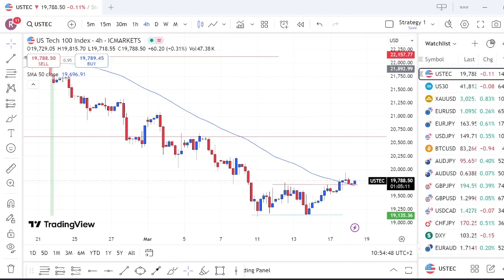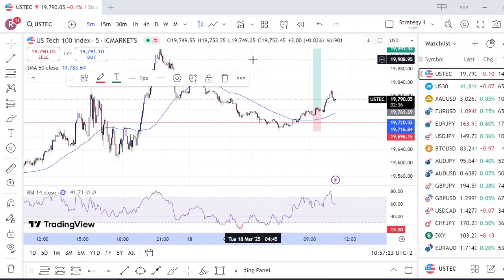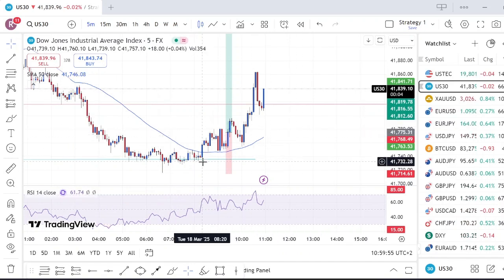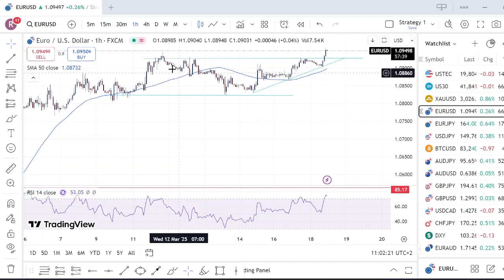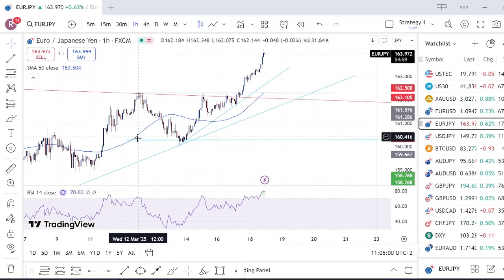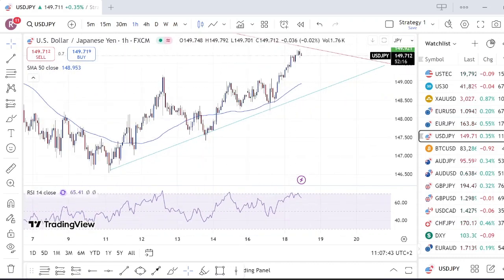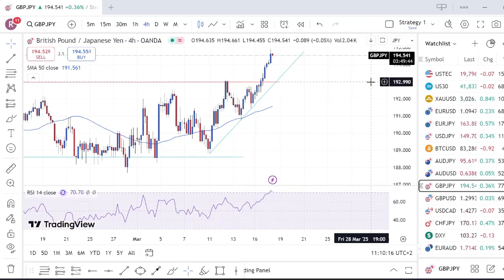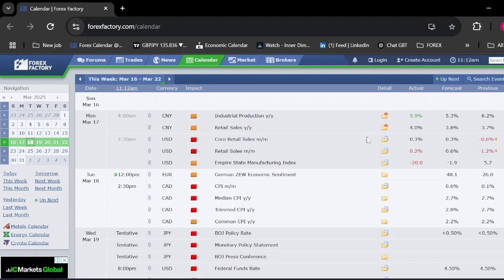Daily Market Analysis - 2025/03/18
Hey Everyone,

Welcome back to another Daily Market Analysis for Tuesday, 18 March 2025.

The markets looking a bit more stable today and we could potentially be seeing a shift in the overall structure of the markets to a more bullish tone in the medium term

A quick summary of the analysis:

- Nas100: Markets were in a consolidation providing a double bottom pattern. Price seems to be breaking above the resistance trendline and could see further upside potential in the short term. Looking for LONG positions today.
- Us30: Also seems this market is shift towards a bullish sentiment. After a consolidation phase where we saw a break of the LH structure, looking as though the bulls are getting back into play. Looking for LONG positions towards the resistance trendline. Markets are going to be choppy to the upside but will overall maintain bullish structure.
- Gold: Gold markets are still super bullish at the moment, making highs despite just breaking the $3000 level and not collecting any liquidity. All technical indicators on the higher timeframe point towards the overextended nature of the market and need for a break. Not looking to trade gold at the ALL TIME HIGHS as it’s a recipe for disaster.
- EURUSD: Despite the major bullish move a few weeks back, the markets consolidated, and the technical indicators balanced out. Seeing the opportunity to look for LONG positions in the short term while understand there is liquidity to be collected below. However, we trade what the market give us and it indicates the bulls are in control.
- EURJPY: Market has confirmed the bulls are in control after breaking above the bearish resistance trendline. Markets continuing its bullish run and will be looking for LONG positions.
- USDJPY: The Market is bullish trading within a bearish channel. Seeing the state of the other markets, will be staying away form here until the bullish trend is confirmed beyond the bearish channel.

No red folder news today so a pure technical day ahead. Trade confirmations and make sure your higher timeframes align with your positions.